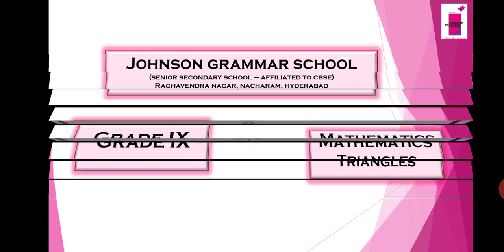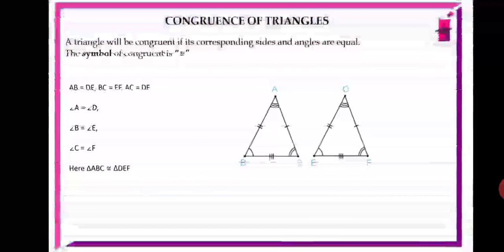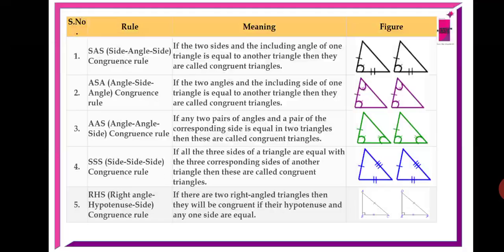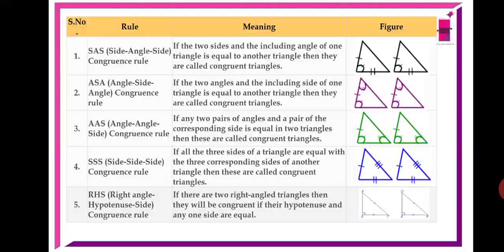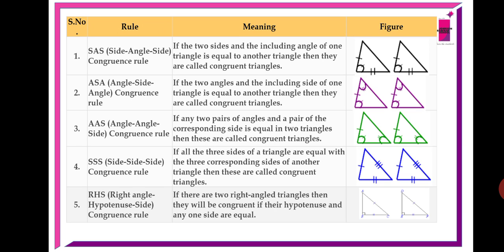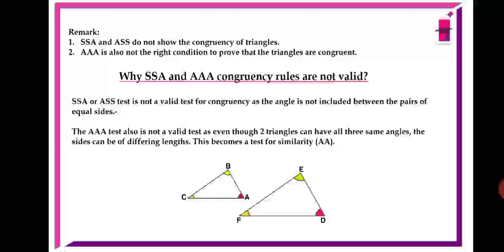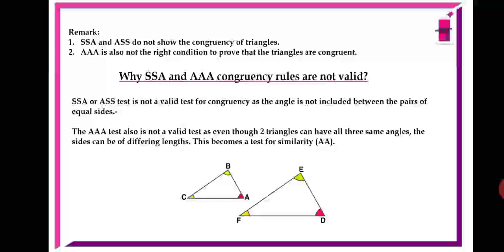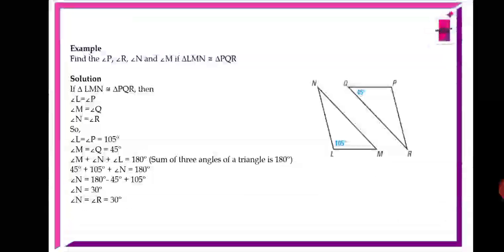Grade 9 mathematics Triangles Part 2